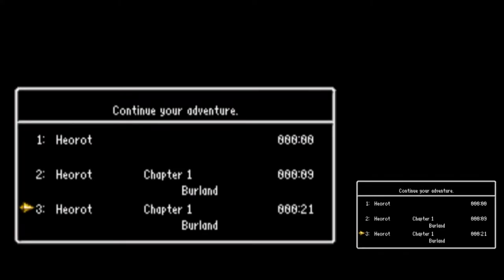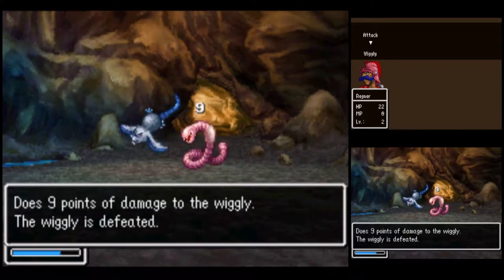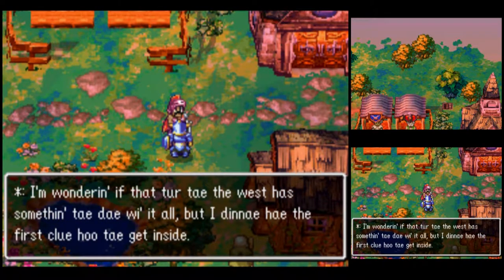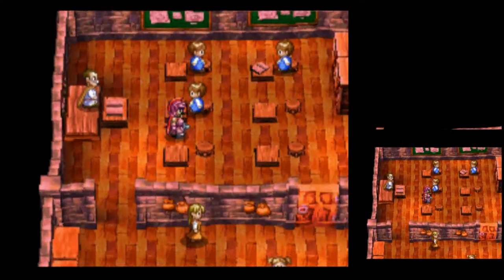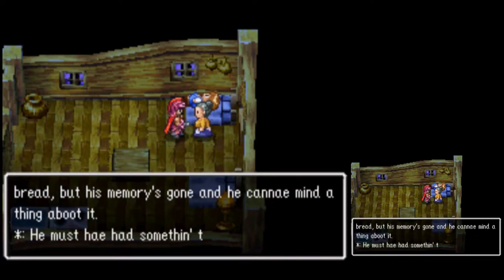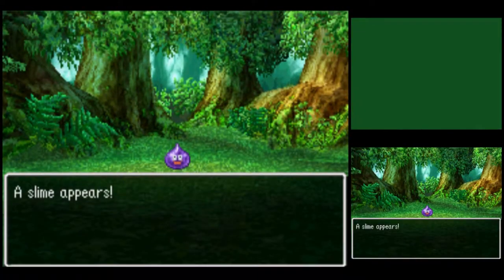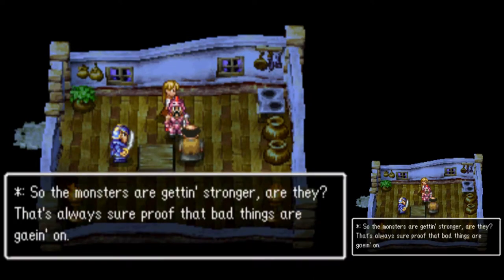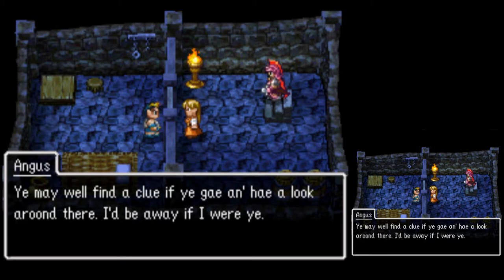Dragon Quest IV [DS] Commentary #003, Strathbaile: Helping Angus and Aigneas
This is video #003 in my playthrough of Dragon Quest IV: Chapters of the Chosen. This video contains commentary. To view the non-commentary version, follow this

Ragnar sets out from "bonnie Burland Toon" to start his search for the missing children of Strathbaile.

Each chapter will have its own world map theme. Ragnar's is beautiful and idyllic. As you can see, the DS version of the game has a map of the world displayed on the upper screen. It will gradually be filled in as the characters explore the world. Bonnie Burland is in the north-central part of the world. It is cut off from the lands to the south by impassable mountains.

The enemies in the vicinity of Burland will present Ragnar with little difficulty. For now, that is...

When Ragnar has enough Gold (time index 1:26), he heads back into town to purchase a Hardwood Headwear.

It is not long before Ragnar reaches Level 2 (time index 3:03).

Strathbaile Burrow is the cave along the river northwest of Burland (time index 3:29). There isn't much to worry about in this cave. Southeast of the little pond, there is a chest containing a Medical Herb. Northwest of the pond, a chest contains 40 Gold. We're rich! The northern stairs lead out of the cave.

As planned, Ragnar will be on the northern side of the river. The village of Strathbaile is to the east. Strathbaile was known as Izmit in the previous translation of this game. Ragnar quickly reaches Level 3 (time index 6:32).

When Ragnar enters Strathbaile (time index 6:50), he finds 3 Gold in a barrel south of the Item Shop. The Item Shop selections are the same here as in Burland.

As he talks to Strathbailites to gather information, one woman tells him that a kid disappeared right before her eyes. What was she on?

Down in the well, he finds a sparkling point. If he examines it with the A button or the Examine option in the menu, he can find 25 Gold.

Behind the equipment shops, a jar contains 5 Gold. To see the jar better, rotate the camera with R or L.

One of the Burland soldiers is in town. He thinks the "tur" to the west has something to do with the missing children, but how to get to it?

The Weapon Shop has some good inventory, particularly, the Iron Lance, but as I've said before, there's no real need to buy weapons in Ragnar's chapter. Ditto for the armour, actually. I just find it a little strange that this small town has better equipment than the capital of Burland.

Behind the church (rotate the camera again), Ragnar can find a Medicinal Herb in a pot.

Down the stairs between the church and the equipment shops, there is another Medical Herb in a barrel. More importantly, Ragnar finds a prisoner in the jail who has somehow reverted to his childhood. However, this is Angus, the fellow that Aigneas in Burland asked Ragnar to find. The lady in the house south of the church has more information about Angus. What could have happened to the poor bloke?

In the Inn, Ragnar can find a set of Plain Clothes in a chest of drawers downstairs. Pretty worthless except to sell.

In the schoolhouse to the northwest, there is a Medicinal Herb in a cabinet. The headmaster asks Ragnar to return at night. One child names one of the missing children: Willy Wally.

At night, Ragnar returns to town (time index 14:40). Some people have different things to say at night. A peeping tom at the Inn mentions that he saw Angus previously in Burland. A not-so-subtle hint to return to Burland. In the jail, Angus says something about monsters coming. That can't be good. One of the equipment salesmen has something to say about Angus, as well. At the schoolhouse, the headmaster and his wife have a little more information.

Anyway, the next thing to do is to head back to Burland. So, Ragnar makes the arduous journey through Strathbaile Burrow and returns to Burland, entering town at night (time index 21:54). Upstairs in Aigneas's house, Ragnar tells her about Angus's situation. She asks him to take her to Strathbaile. Ragnar also talks with folks at night. A guard living in the southeast house comments that the monsters have been getting stronger lately. Never a good sign.

At night, Bubble Slimes will appear in the Burland area. If you are familiar with Dragon Quest games, you may know that these things can poison your characters.

With Aigneas in tow, Ragnar again travels through Strathbaile Burrow to Strathbaile (time index 27:03). Down in the jail, Aigneas brings her hubby back to his senses. (A little less violently than in the NES game, I must say!) Angus tells Ragnar about a kiddies' playground in the forest southeast of town. Sounds informative!

That's one problem solved, but the kids are still missing. So, Ragnar rests up for the next stage of his investigation.